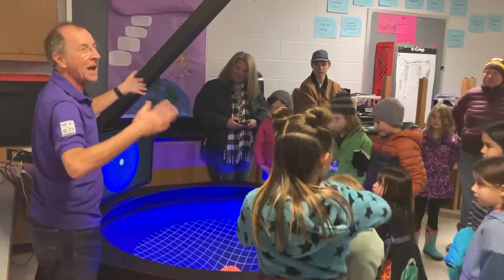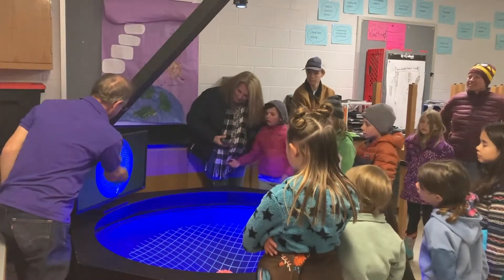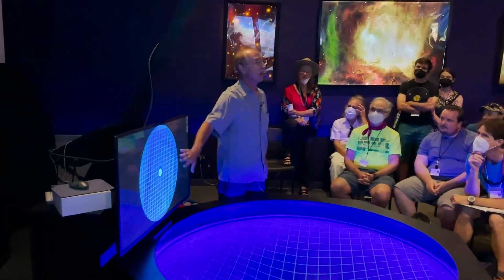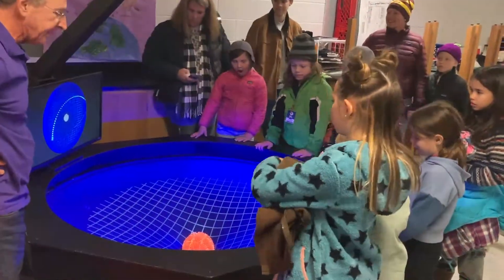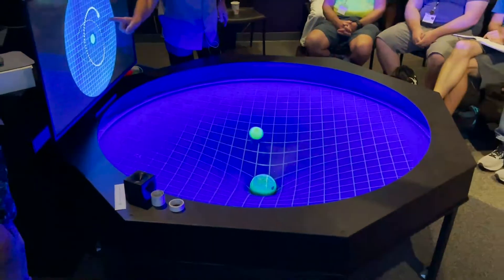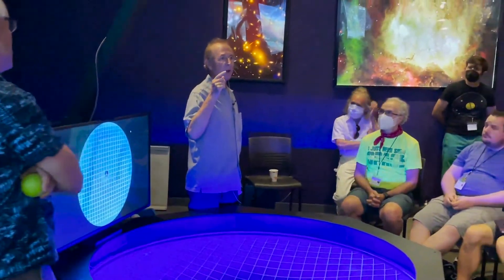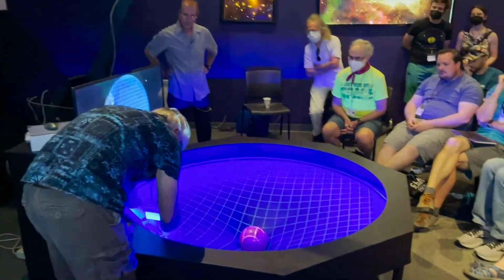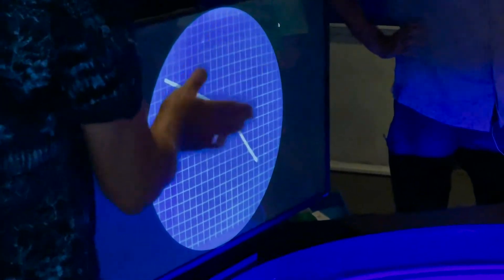The Gravity Demo General Relativity For The General Public Eddie Goldstein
Eddie Goldstein and Dimitri Klebe have created the best museum-style demonstration of Einstein's General Theory of Relativity, suitable for the general public.  It uses a gravity well with camera, projector, and video screen to compare the "higher dimension" of curved space-time with the "normal dimension" in which we live. Includes sections on black holes and gravity waves.